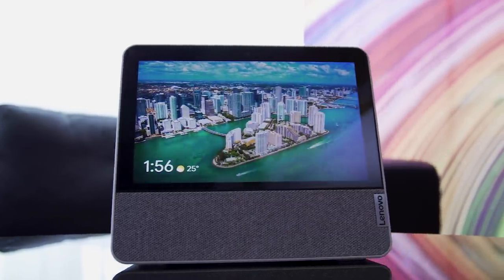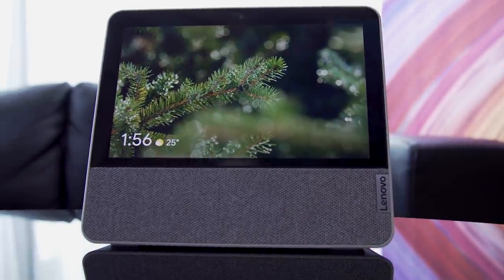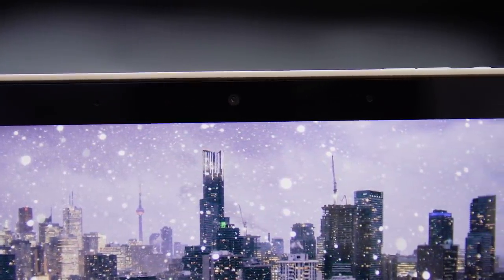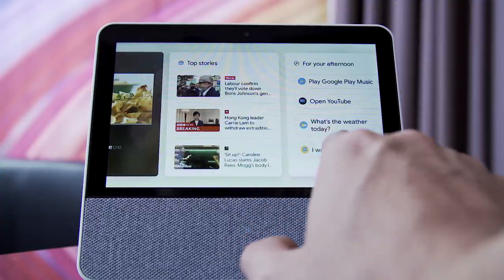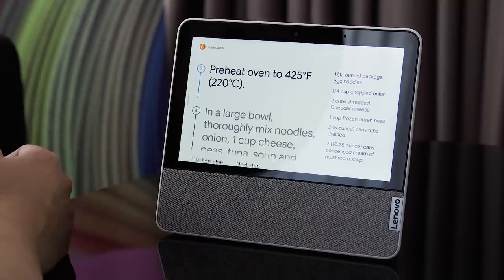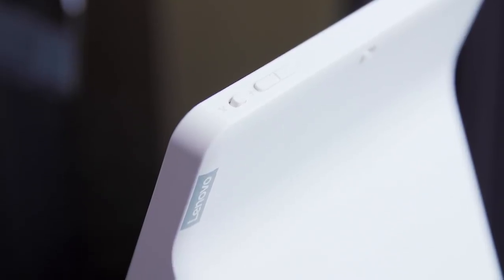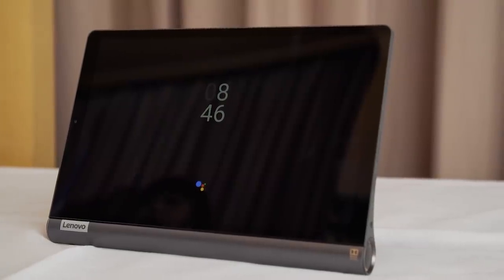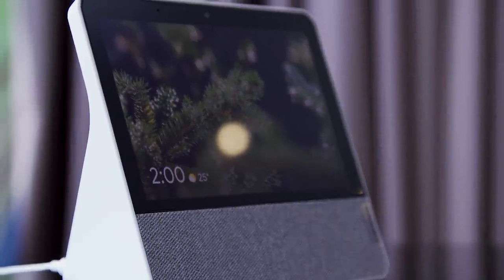Lenovo Smart Display 7 Hands-On: Get more Google for less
Lenovo's Smart Display 7 is the companies newest, and smallest, smart display with Google Assistant. It's nearly identical to the Google Home Hub, but with front-facing speakers and a camera. We also checked out Lenovo's two new Smart Tab's, for folks who want a multi-use Android device.